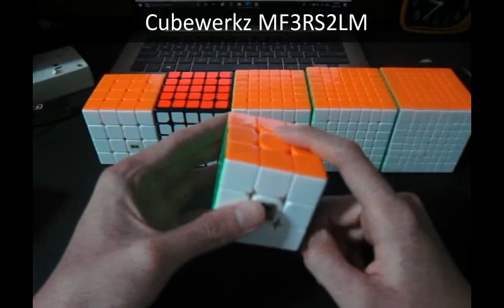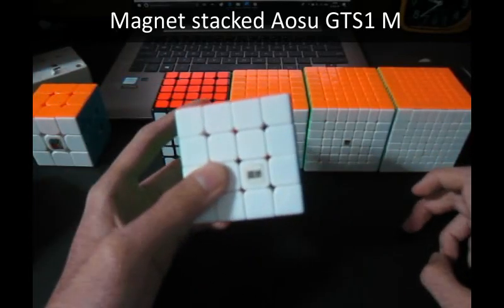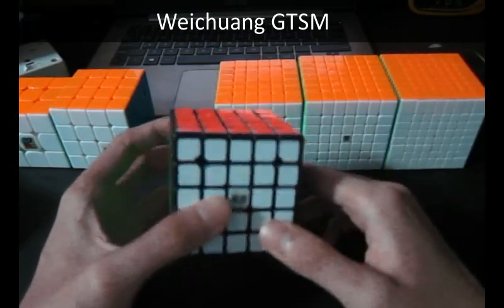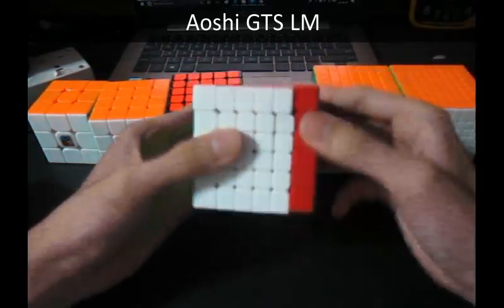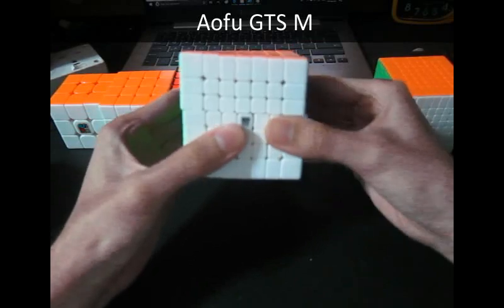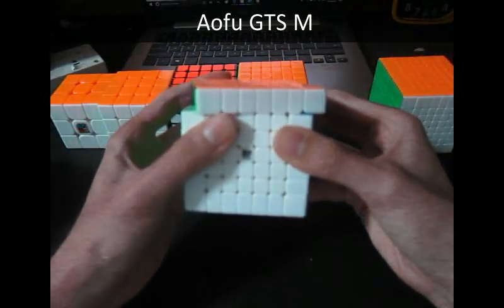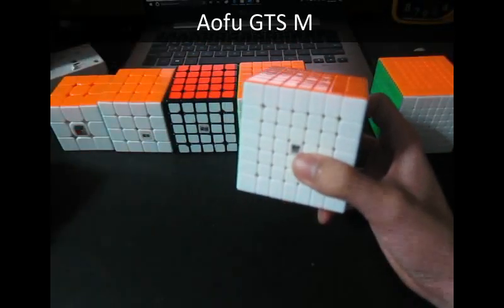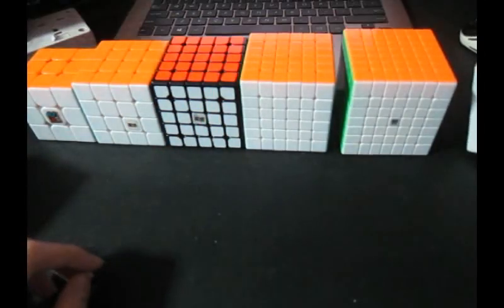Mains and Goals for NTU Open (29-30 June 2019)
Likely won't make another main speedcubes video for a long time, since most of my mains didn't change and are unlikely to change. It's mostly Aoshi/Aofu GTS review all over again, plus an update and explanation on how the Aosu GTS1 managed to stand up against the newer releases. 2x2 was not mentioned because it's still the Tangpo and I have nothing new to say about it.